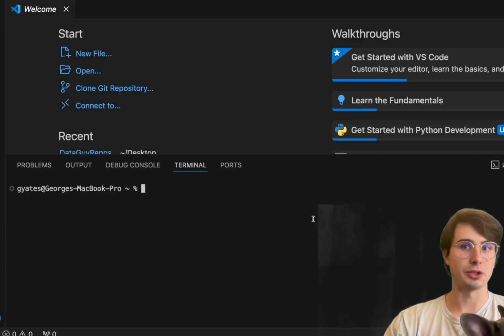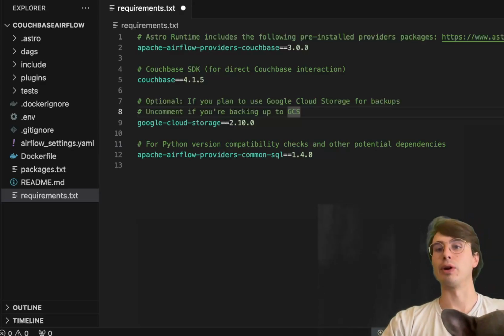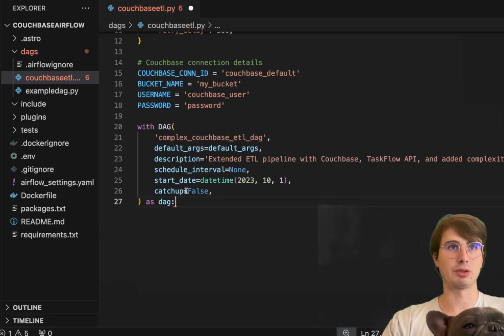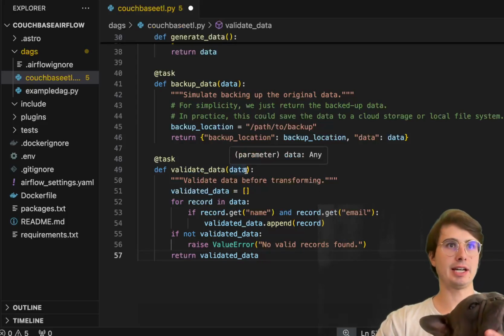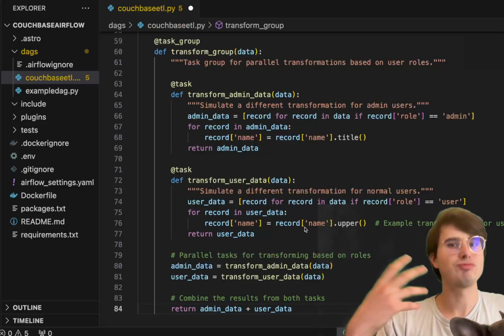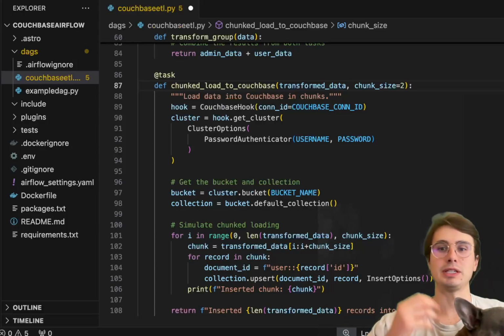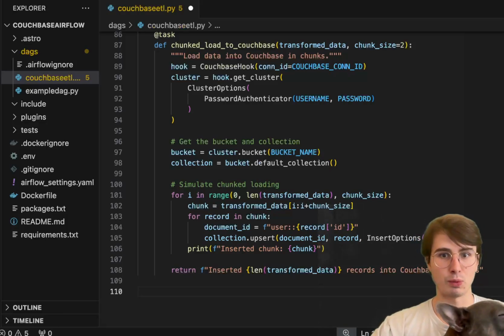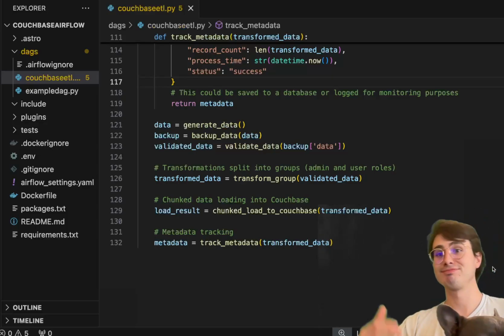How to Build an ETL Pipeline with a Couchbase Database and Apache Airflow!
In this video, I'll show you how you can use the new Couchbase provider for Apache Airflow to ingest data into your Couchbase database!